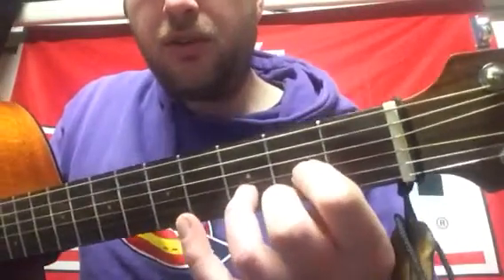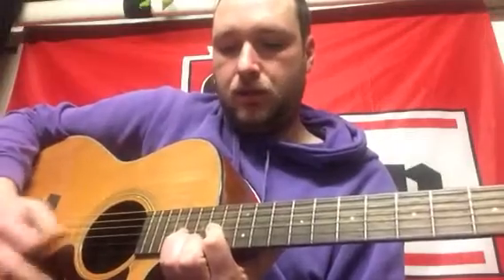Slightly Stoopid - Sun is shining guitar lesson (Part 1)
Excuse me for my bad pronounciation, it's late.